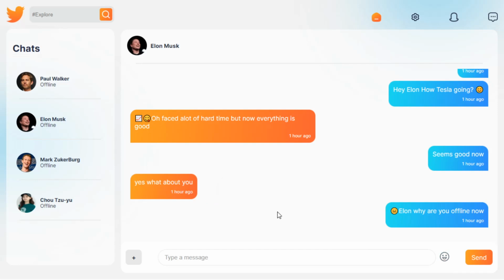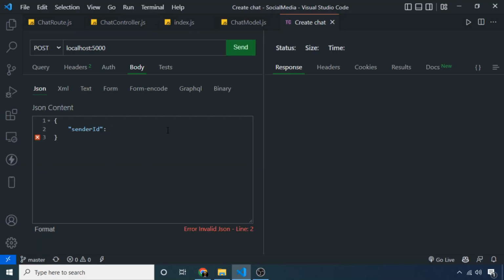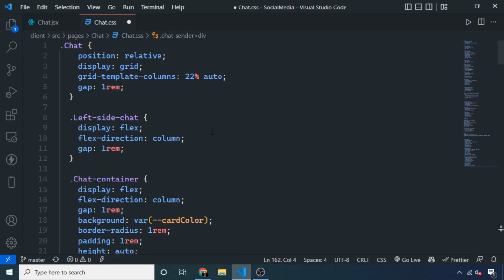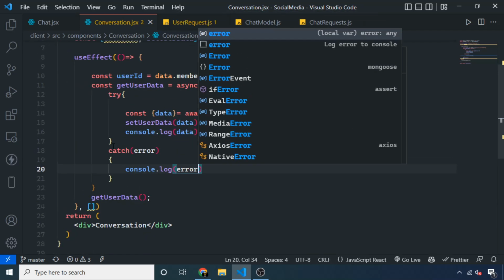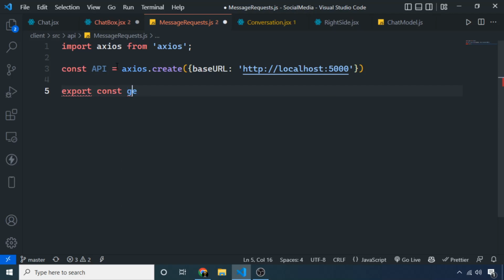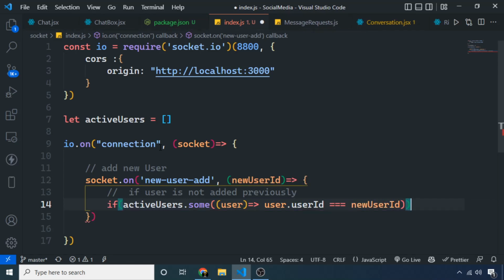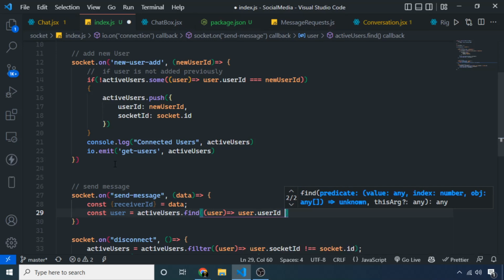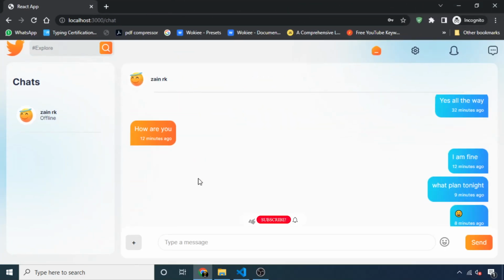Build A Realtime Chat App In ReactJS and NodeJS | Socket.io Tutorial | MERN Chat App Using ReactJs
In this tutorial we are going to learn how to build a Chat application where you can send and receive messages in realtime. We have used MERN stack approach to develop this app. For more, we have integrated the socket.io on Reactjs client side.
By following this tutorial you will build the strong basis of nodeJs environment.

Time stamps:
00:00 Intro
02:24 Overview
04:12 REST api
30:01 Frontend
1:13:30 Socket.io
1:40:04 Scroll to chat end
1:42:28 Online Users
1:47:58 Outro